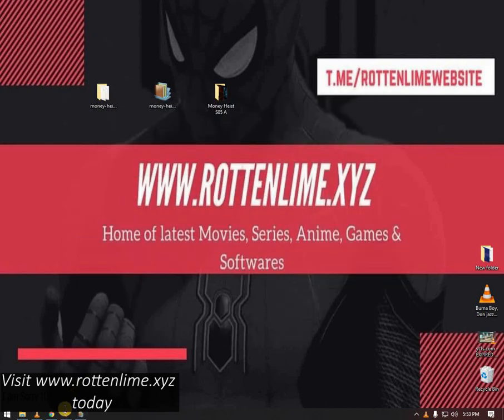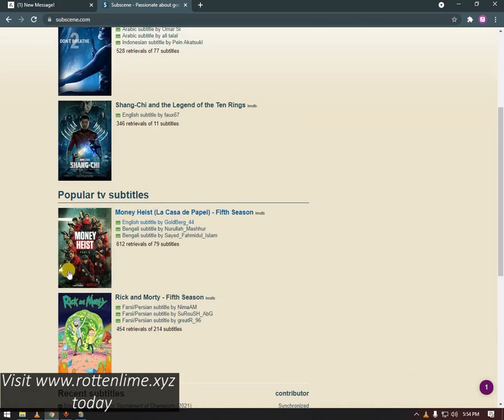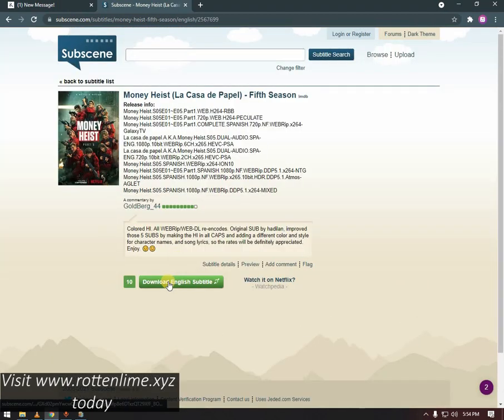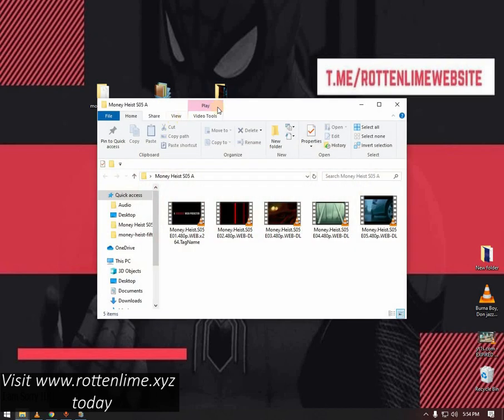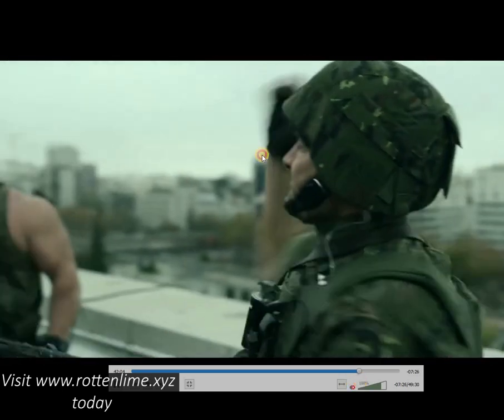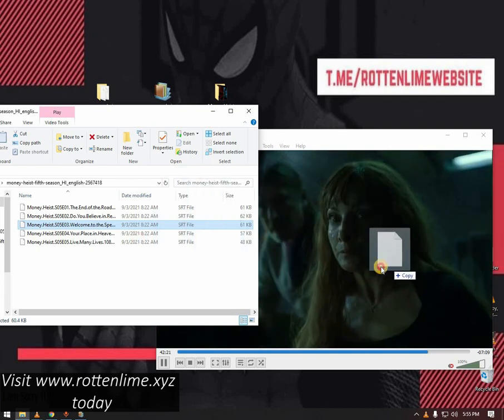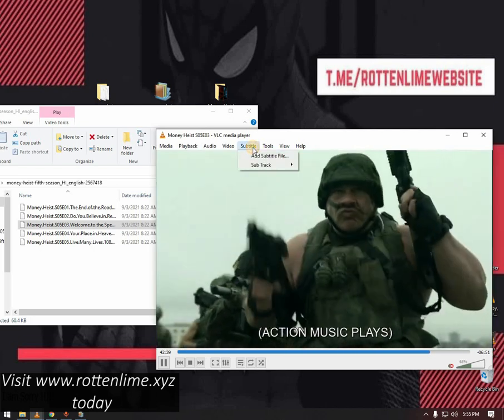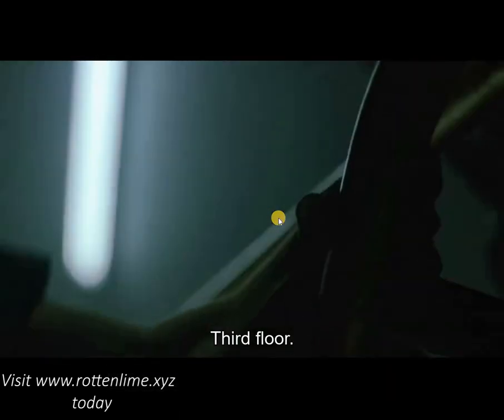How To Add Subtitles To Movies and Series in 2021 | RottenLime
HOW TO ADD SUBTITES TO MOVIES AND SERIES in 2021 | RottenLime

In this video, I'm going to take you through how you can add subtitles to downloaded movies on the internet on PC. You can also follow the same steps in adding subtitles to movies on mobile phones also.